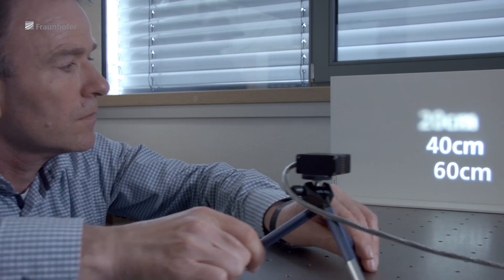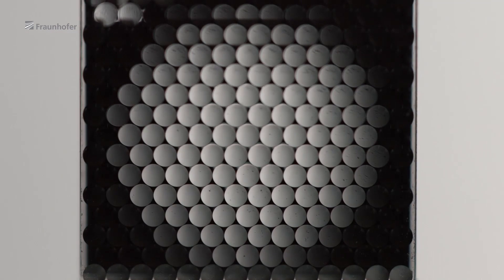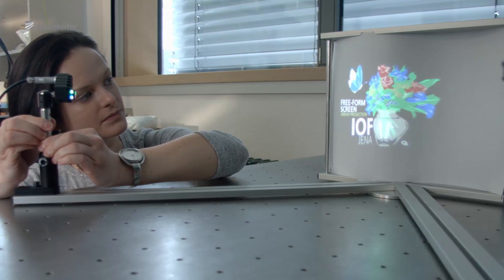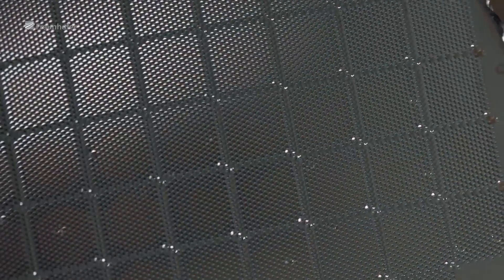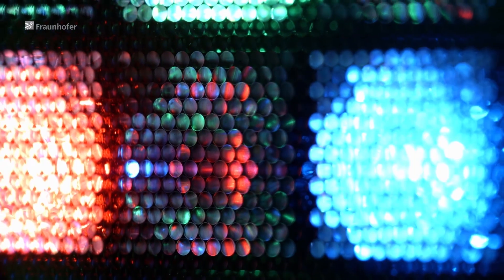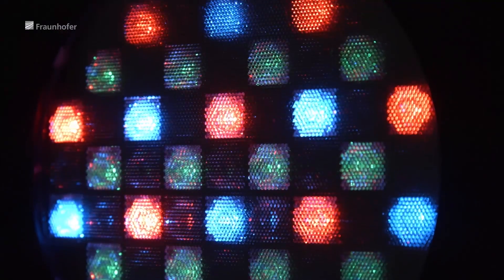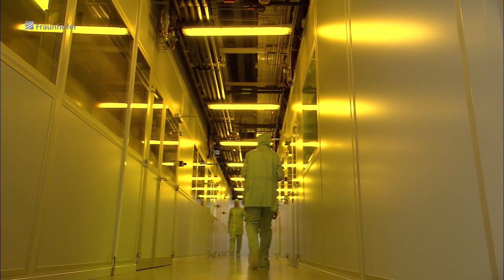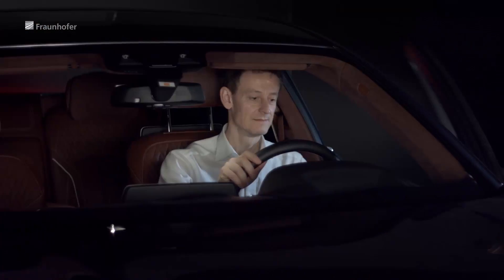Little Projectors that Pack a Big Punch - Joseph von Fraunhofer Prize 2016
An image projected on a slanted or curved surface appears distorted and can appear out of focus in some areas. A high-intensity mini-projector about the size of a Euro cent coin from the Fraunhofer IOF in Jena, Germany can now correct for this effect. The projector‘s secret: Hundreds on tiny lenses inspired by the model of an insect‘s compound eye.